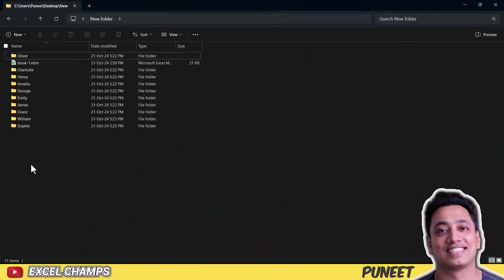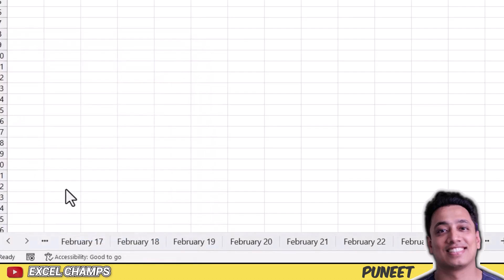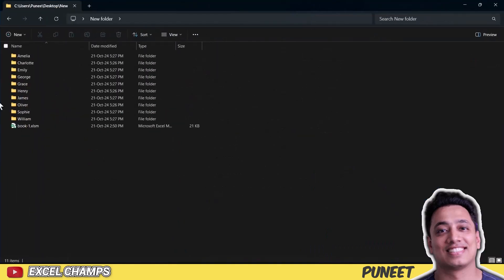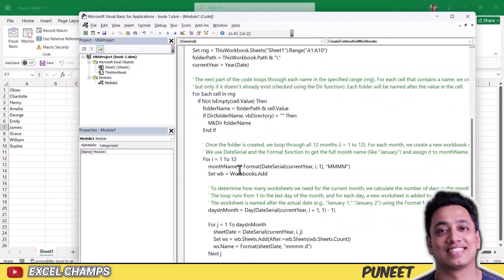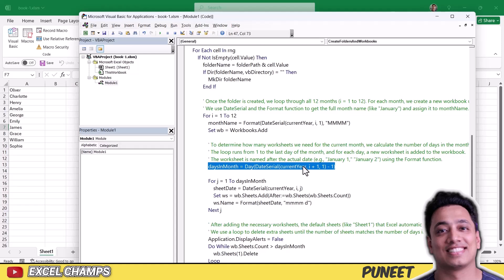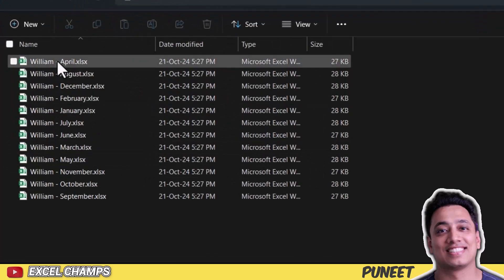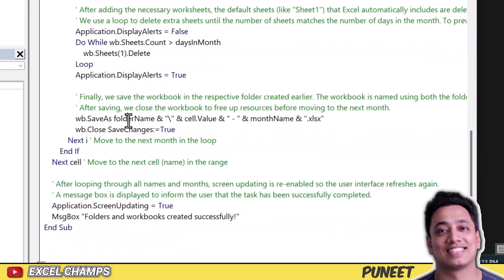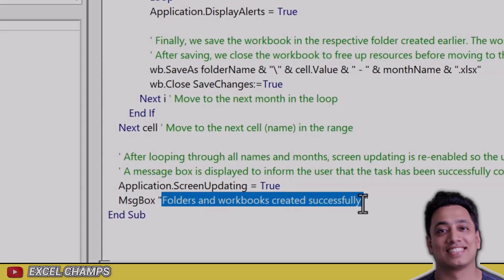Multiple Folders, Workbooks, and Worksheets in One Go using VBA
In my latest YouTube video, I show you how to use VBA to generate multiple folders based on names in a range.

Each folder you create will automatically include 12 workbooks—one for each month. Plus, every workbook will have worksheets pre-set for the exact number of days in the month. No more copy-pasting or manually creating sheets!